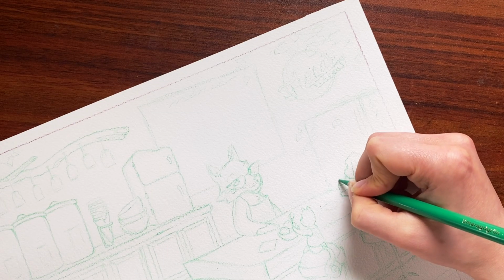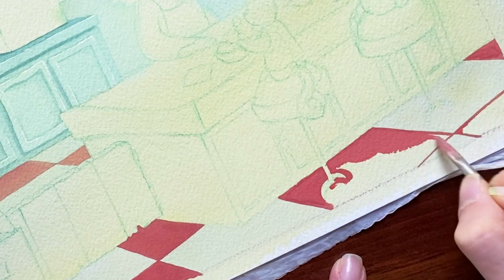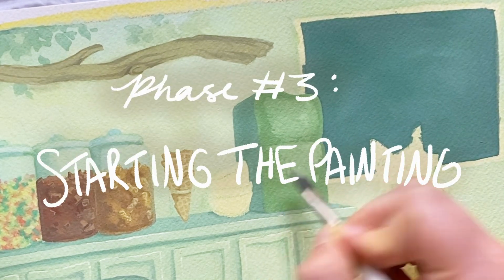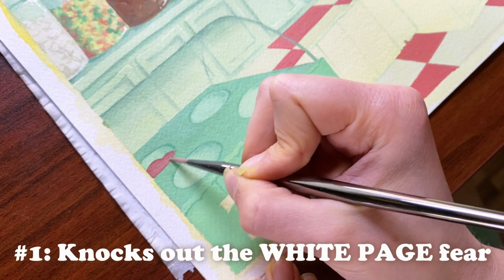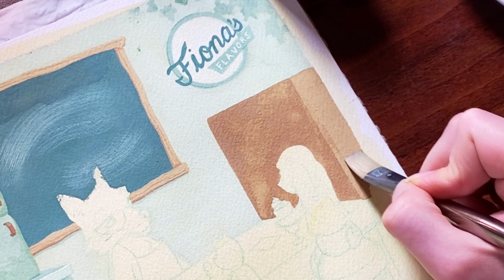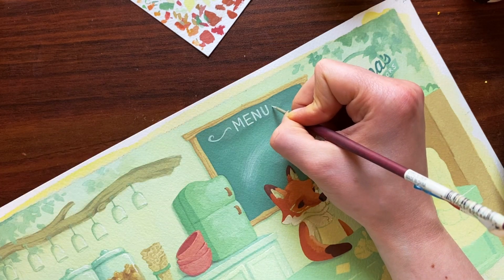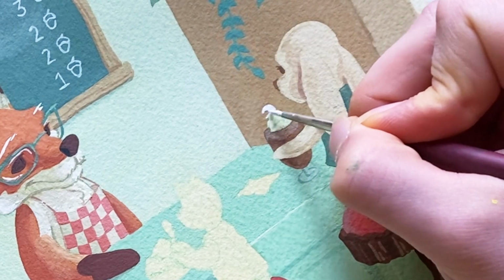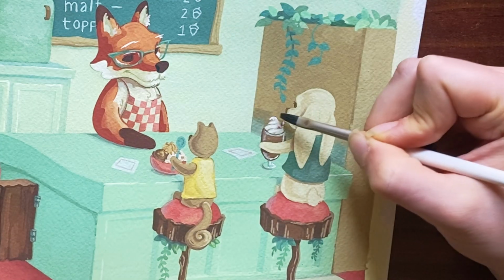my NEW and IMPROVED illustration process // cozy gouache art vlog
Our creative process is always changing and growing as we grow and change as artists! This year has been a big season of EXPLORATION in my own creative process, and I’m so excited to share with y’all what my new illustration process looks like. We’ll be chatting about new techniques I’m using, new challenges I’m implementing, and one of the biggest tricks that has been absolutely LIFE-CHANGING for my gouache paintings!

0:00 Intro
1:24 Phase One BRAINSTORMING
2:13 Phase Two SKETCHING/DESIGN
5:58 Phase Three STARTING THE PAINTING
10:10 Phase Four RENDERING
13:20 Phase Five FINISHING THE PAINTING

MY SUPPLIES
Arches’ Cold Press Paper
Nicker Poster Colors
ETCHR brushes
Royal and Langnickel Round Brush 2
Royal and Langnickel Flat Wash ¾ in. Brush
Royal and Langnickel Flat Wash ½ in. Brush
Princeton Velvetouch Spotter 5/0 Brush
Simply Simmons Filbert Brush 8